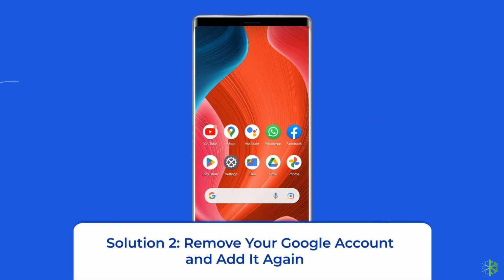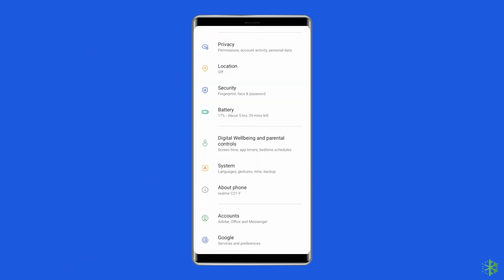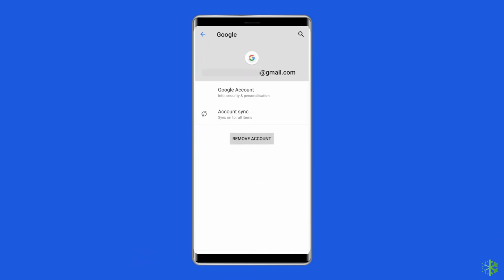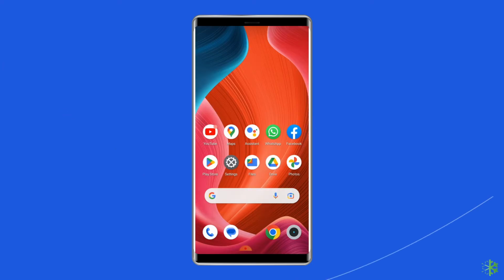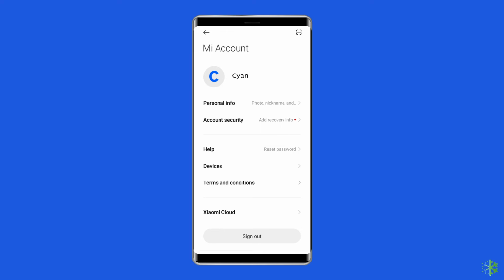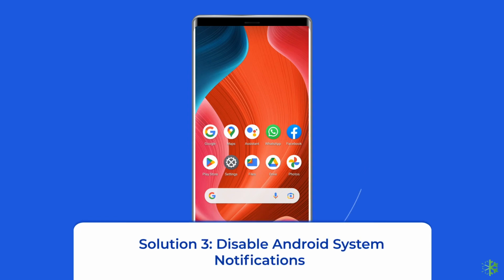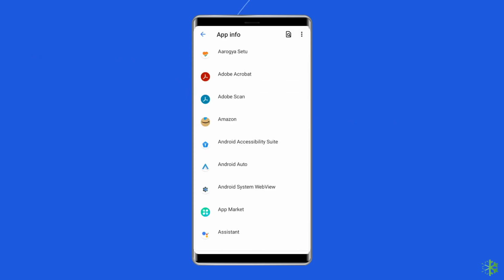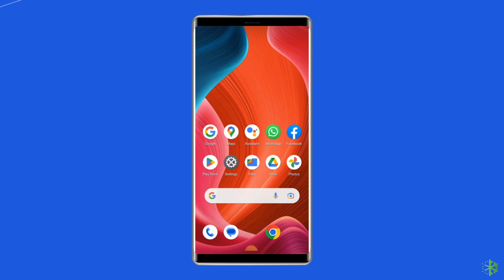Solved- Android System Sign-in Error Session Expired | Working Video Guide| Android Data Recovery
If you are getting a weird notification from Android System stating a sign-in error and asking you to sign in again, don't worry. Simply watch this video tutorial & follow the fixes shared here to get rid of this error.

Key Moments in Video:

0:00 Intro
0:39 Sol 1: Restart Your Android Phone
1:06 Sol 2: Remove your Google Account & Add it Again
2:14 Sol 3: Disable Android System Notifications